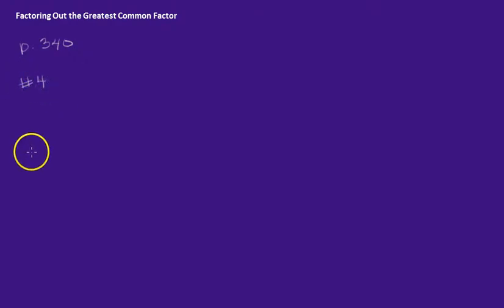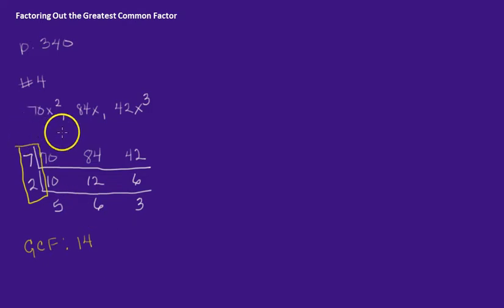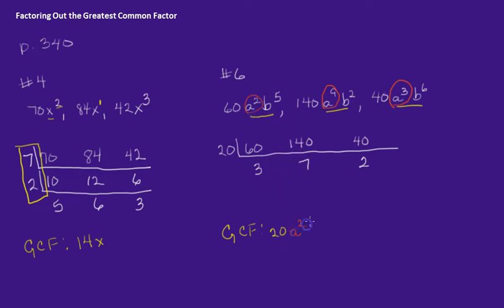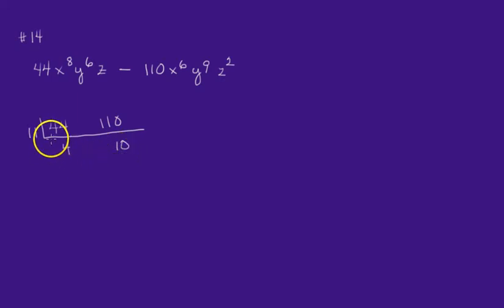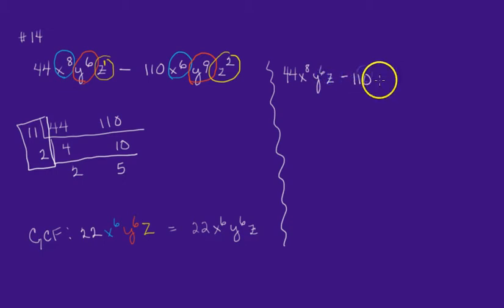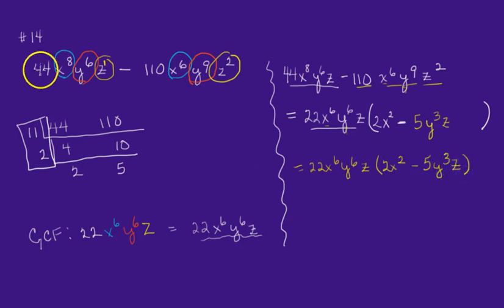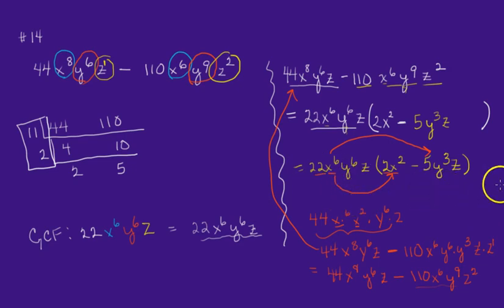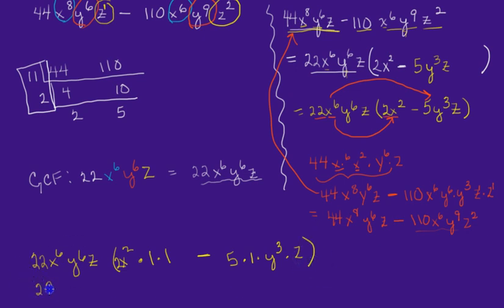Factoring Out the Greatest Common Factor